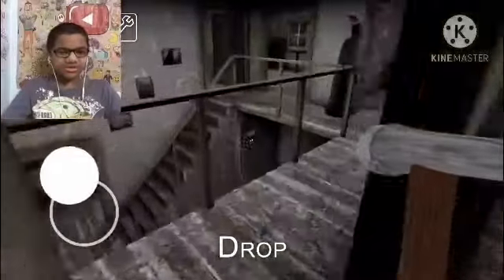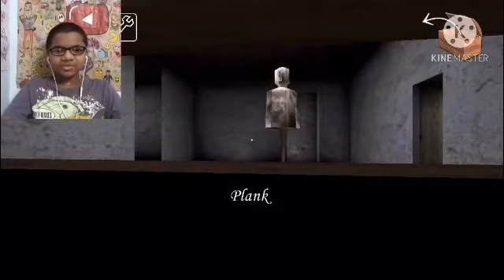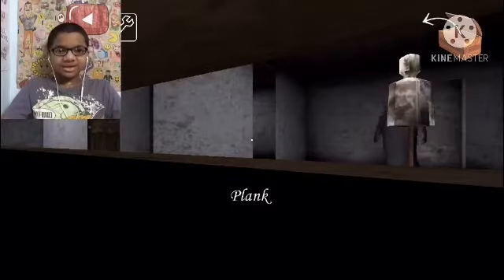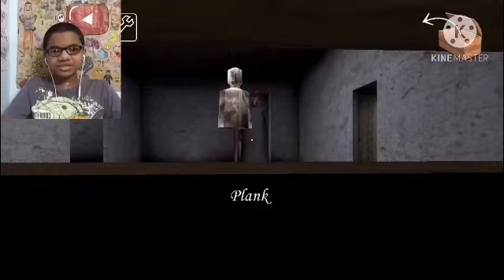Do not celebrate Christmas with granny at 3AM (granny gameplay)